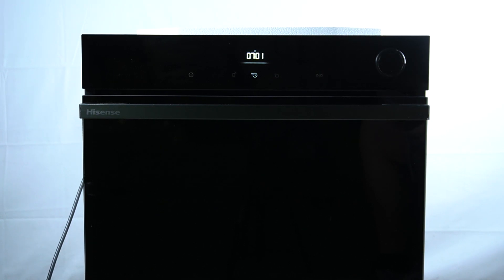Hisense Oven BSA66346PBGWIFI - Where is Water Tank | Find the Water Tank Location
In this video, we’ll help you locate the water tank on your Hisense BSA66346PBGWIFI oven. The water tank is crucial for functions like steam cooking, and knowing where it is can simplify maintenance and cooking processes. We’ll show you the exact location and offer tips on keeping it clean.

Where Can You Find the Water Tank on Hisense BSA66346PBGWIFI Oven?
How to Locate the Water Tank for Your Hisense BSA66346PBGWIFI Oven?
What’s the Location of the Water Tank in Your Hisense Oven?